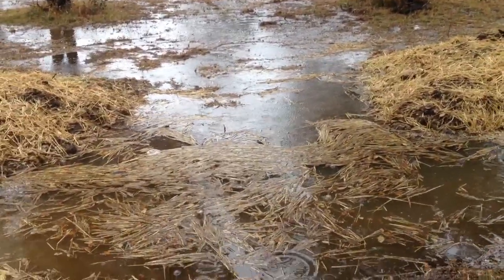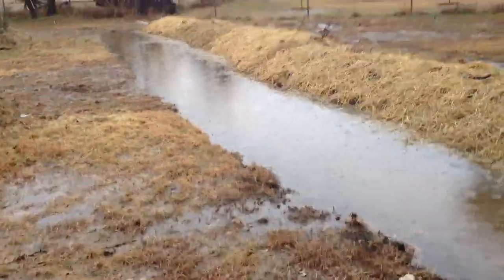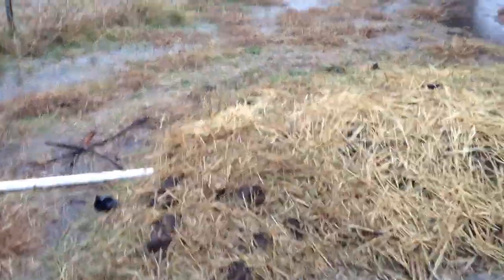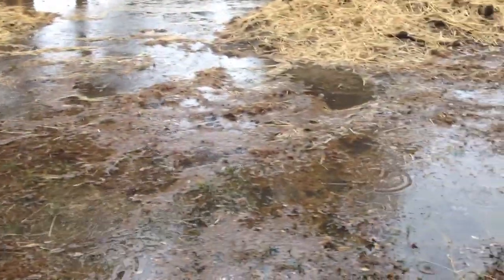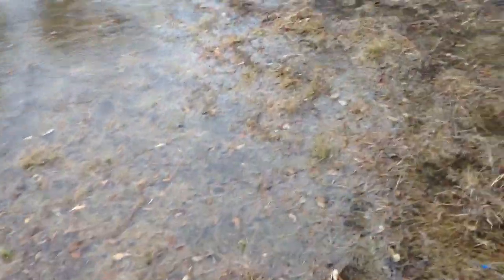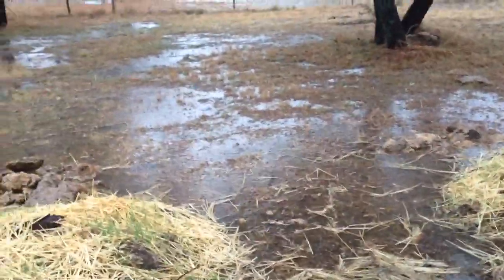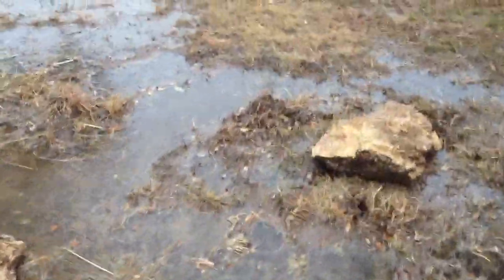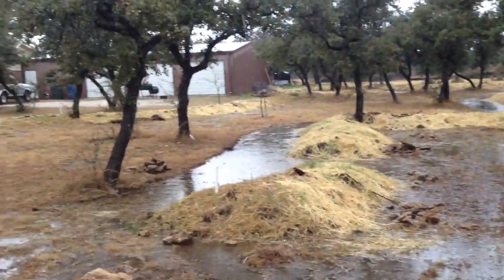Swales with Sills Overflowings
We just got another inch of rain and while I have videoed the swales full up a few times this one was an opportunity to show you the sills functioning.  It is pretty impressive that we have no managed to infiltrate over 20,000 gallons of water three times in about 6 weeks time.  That is a total of over 60,000 gallons.